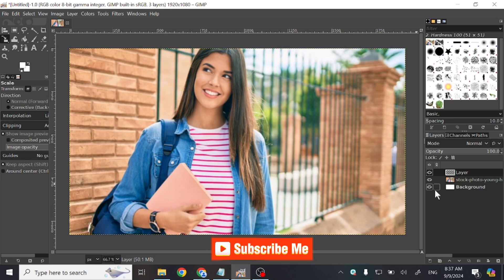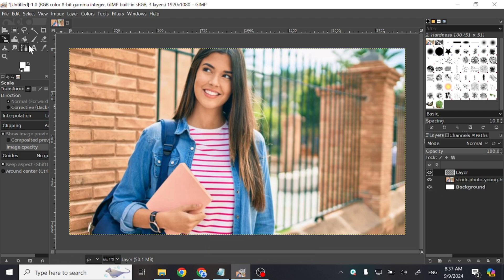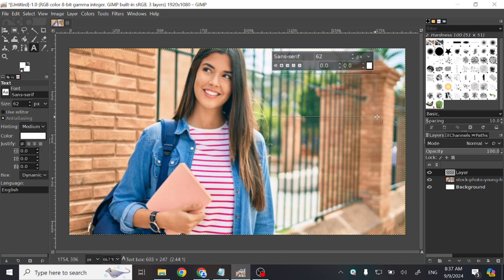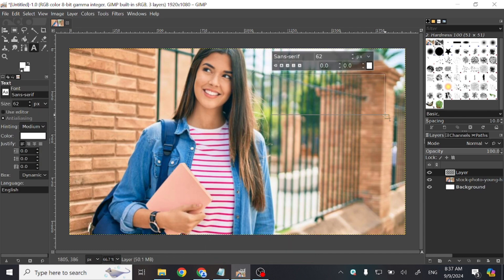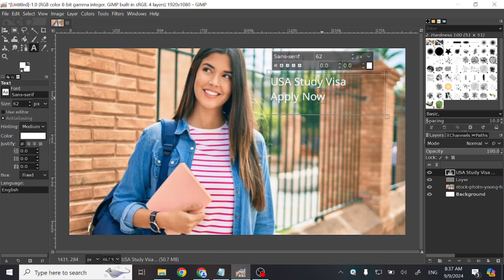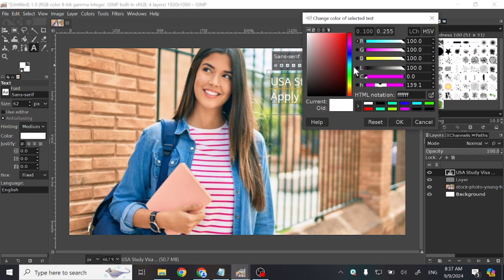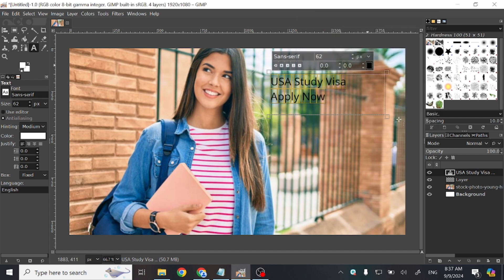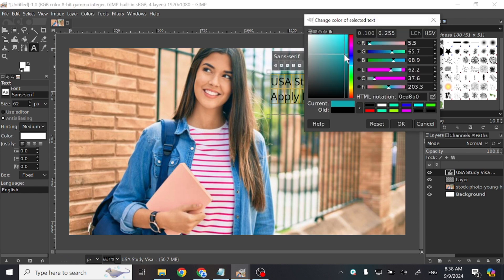How To Write Text On Image In GIMP - Full Guide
You will learn how to write text in gimp tutorial